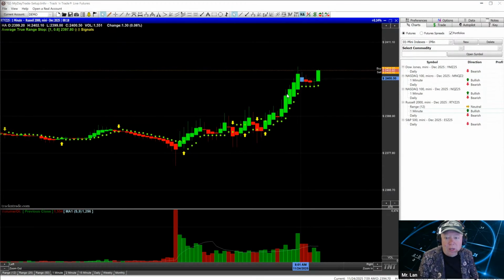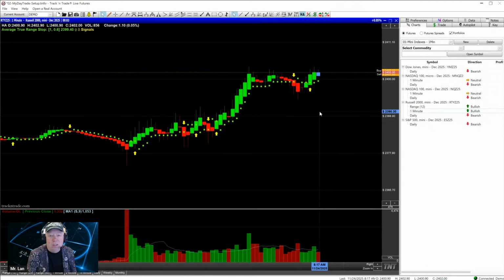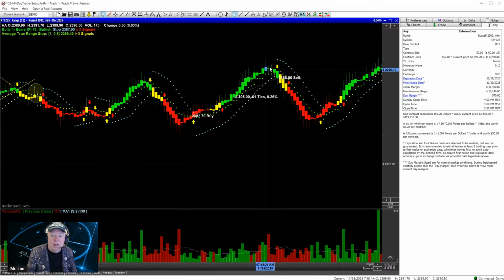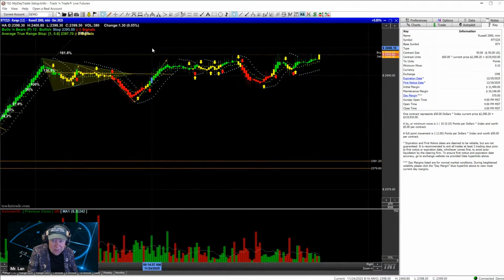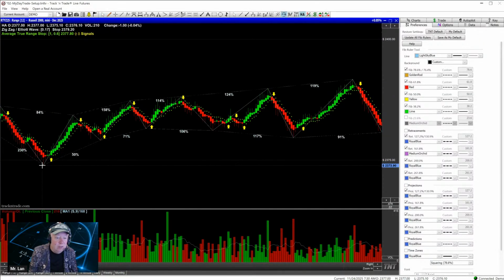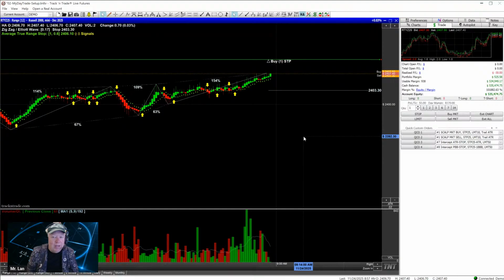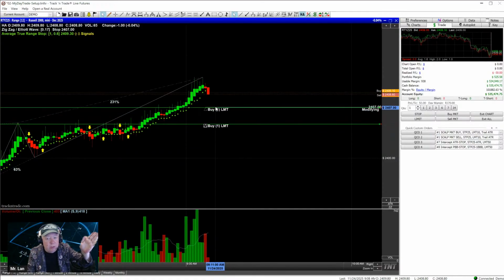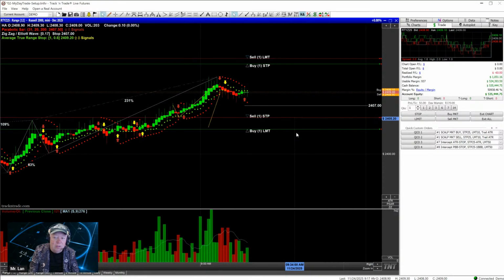The Hidden Strategies of Order Type.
Live Session Starts Monday, November 23, 2025

Most beginner traders think trading is just hitting Buy or Sell, but your execution method can completely transform your results. In this lesson, you’ll discover how market, limit, stop, and conditional orders such as OCO and OTO orders truly work—and how pros use them to control risk, time entries, and avoid catastrophic slippage. If you've ever wondered why your trades get skipped, slipped, or stopped out early, this is the class you need.